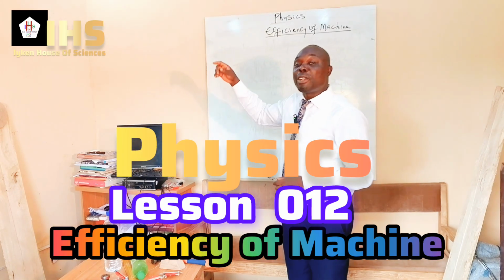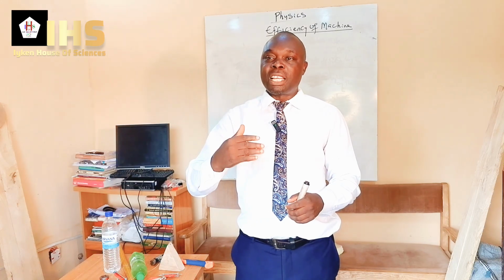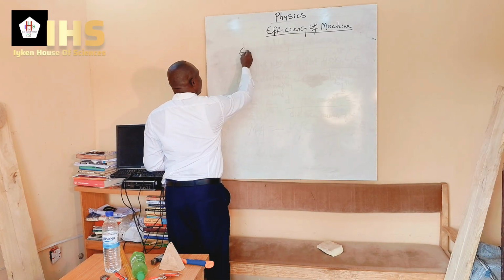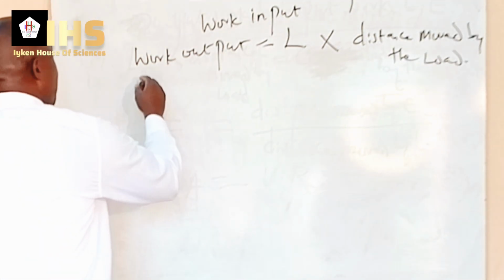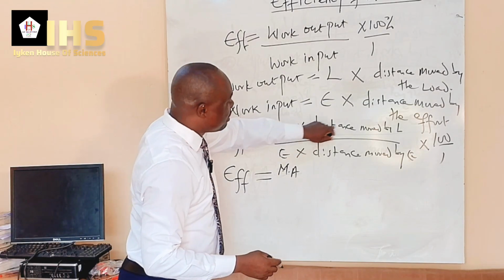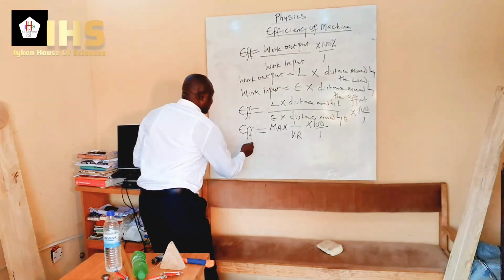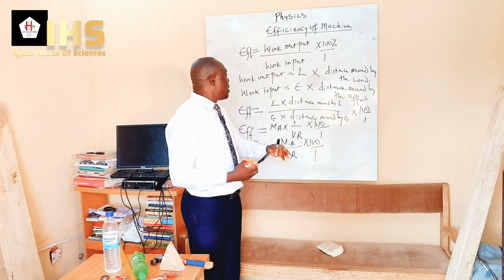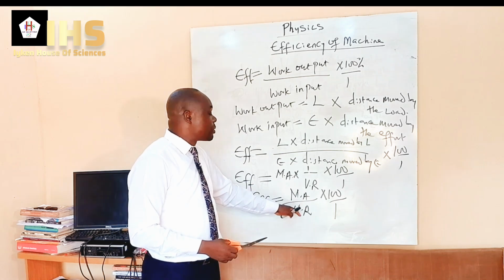Physics Lesson 012 Efficiency of Machine